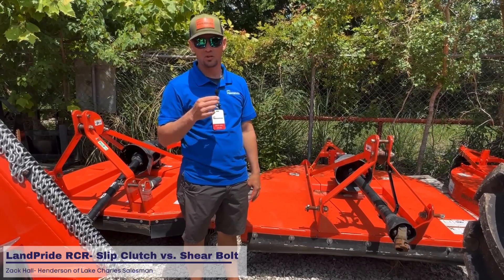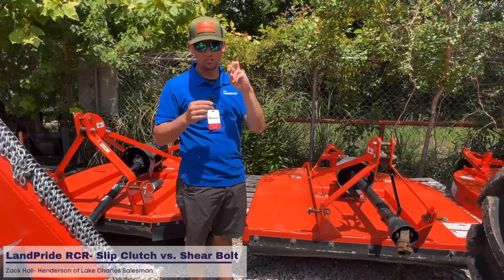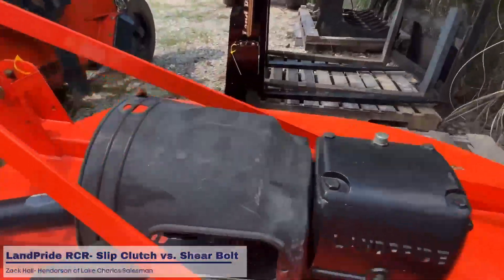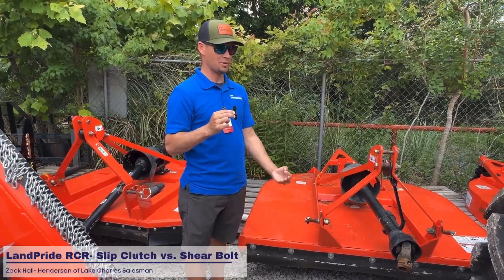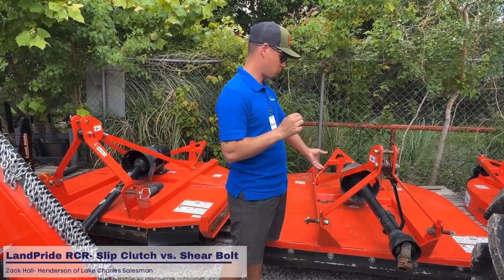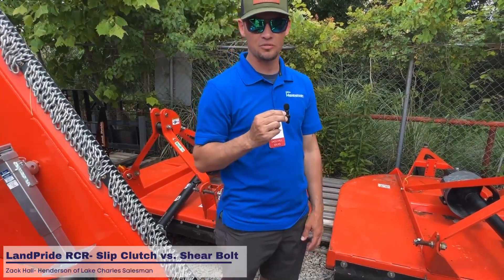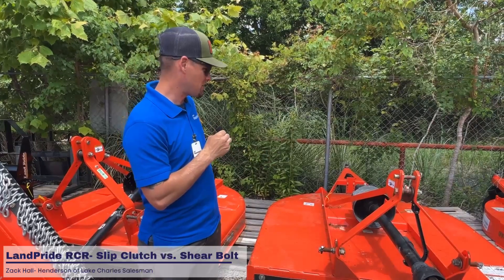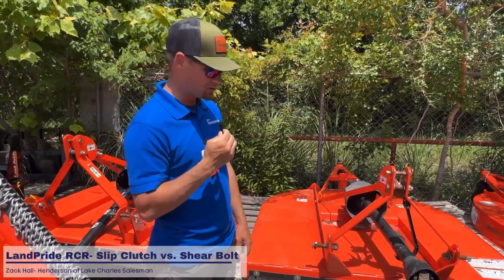Land Pride RCR- Slip Clutch vs. Shear Bolt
Zack Hall, Lake Charles Salesman, explains the difference in an RCR with a Slip Clutch vs. Shear Bolt.

Interested in this unit?

We have 2 locations to better serve you!

Stop by or give us a call!